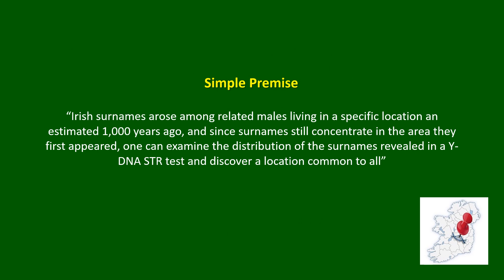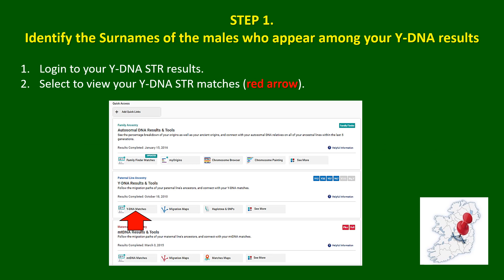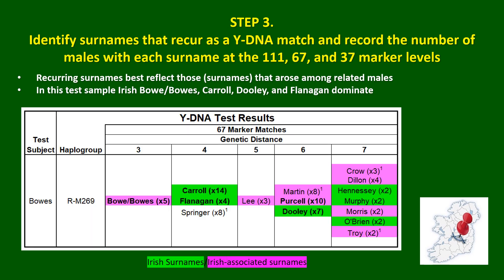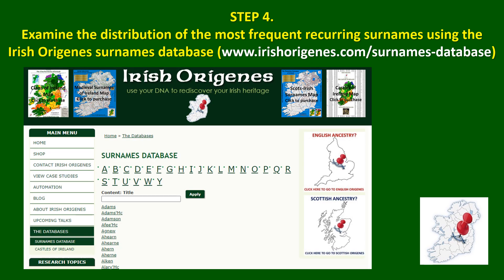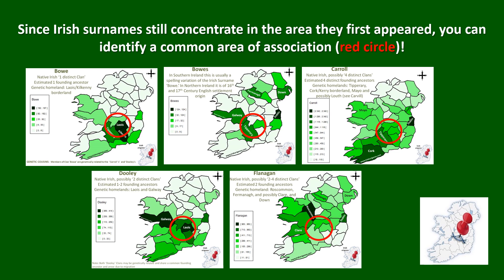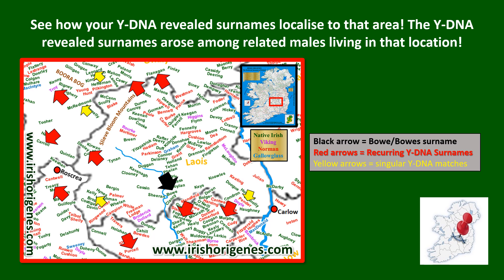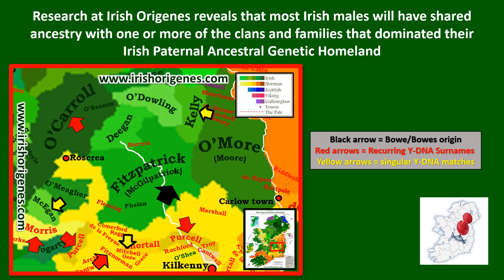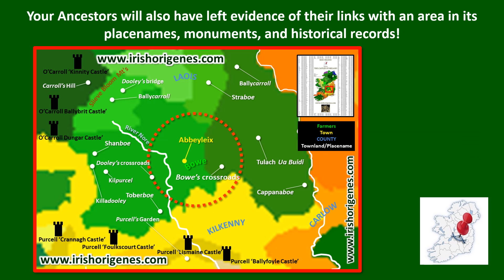Pinpointing Your Irish origin Using Y-DNA test results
Irish Origenes has produced freely available resources to help you pinpoint your Irish Paternal origin based on the results of a commercial Y-DNA test.